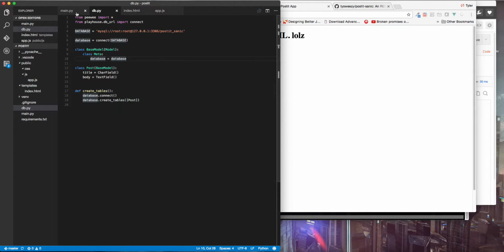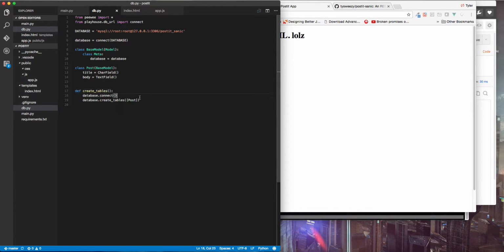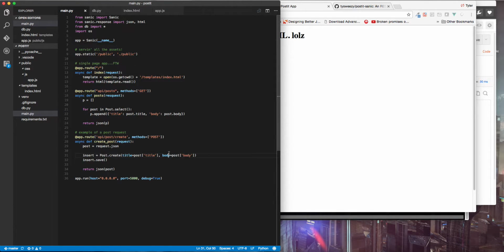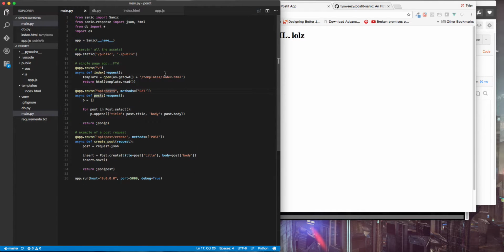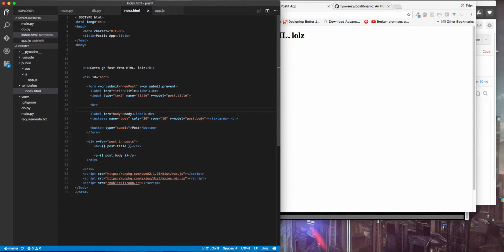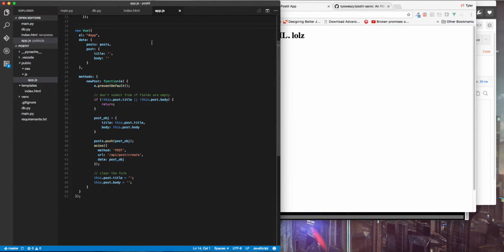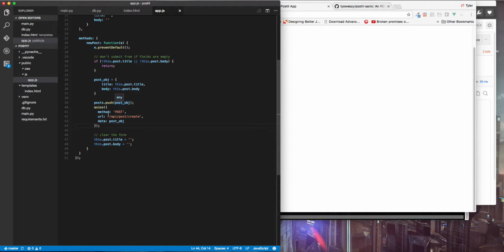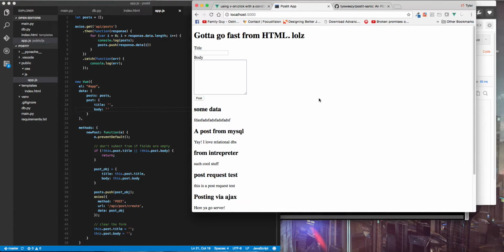More Sanic/Python Fun. Submitting a Form via Ajax Post Request with Vuejs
Just documenting what I've built so far using Sanic (a Python web server library) and Vuejs. For the next few videos, I'm going to add in some CSS to improve the design and also make improvements to the API.